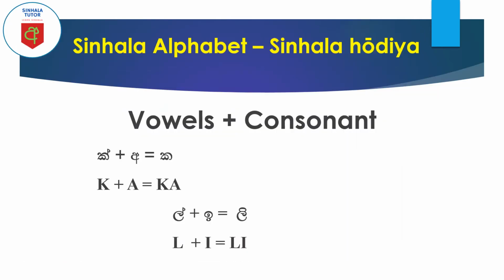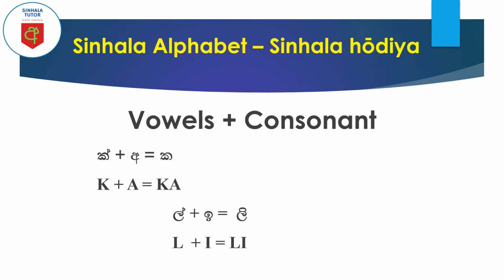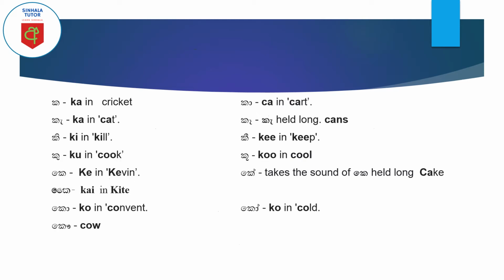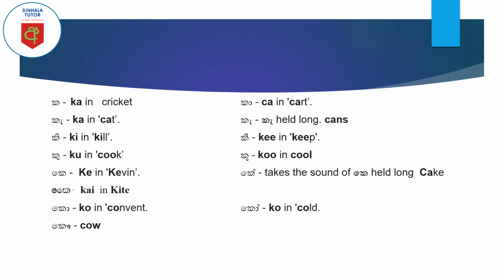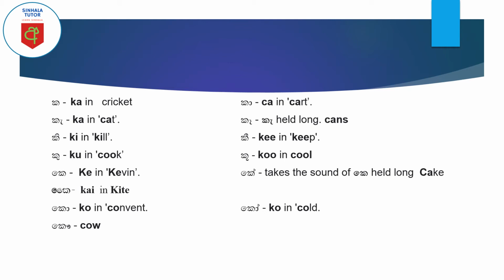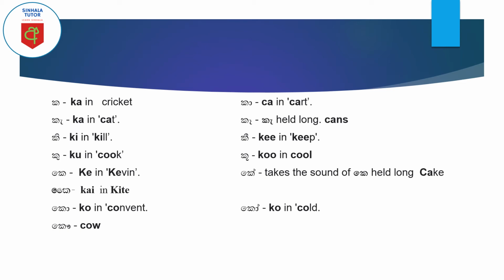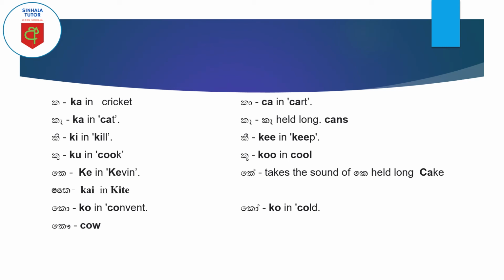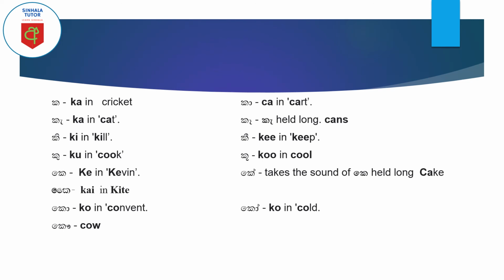Sinhala tutor/ Letters/ Learn Sinhala language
Sinhala tutor/ Learn Sinhala language,